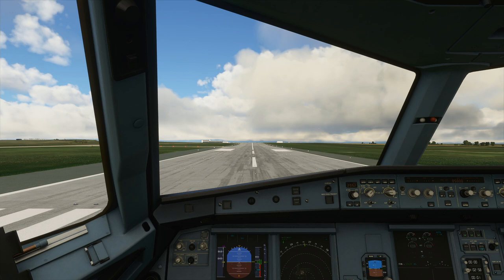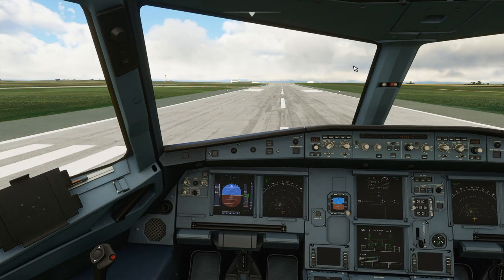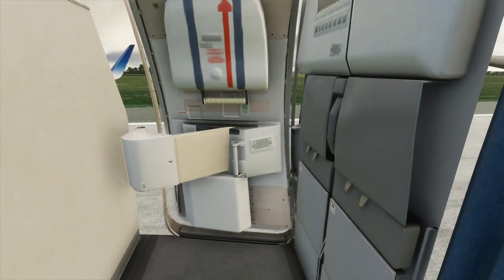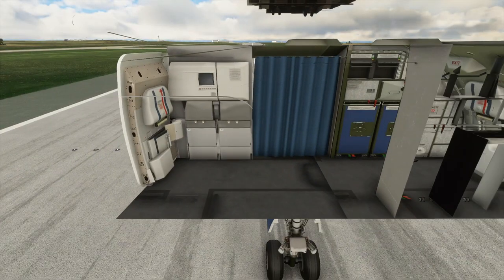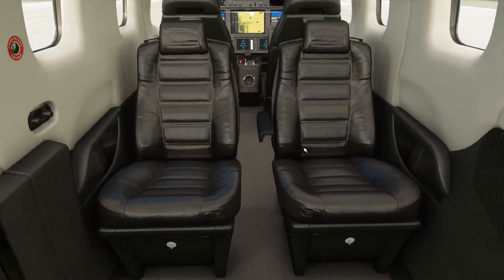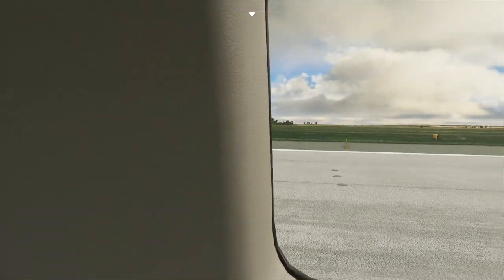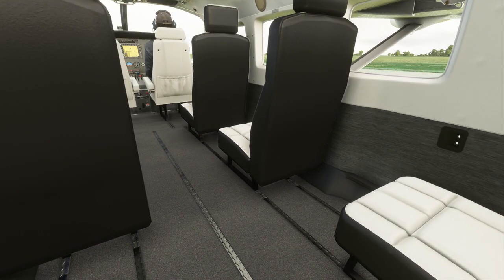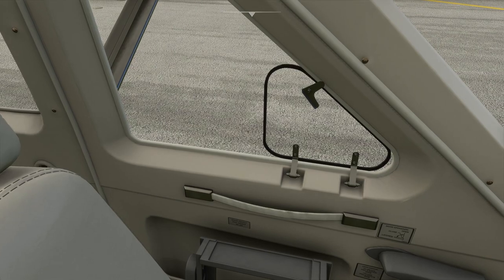Flight Sim 2020 - Cabin Check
I check which of the larger planes in the game have nice seating for passengers and which don't.